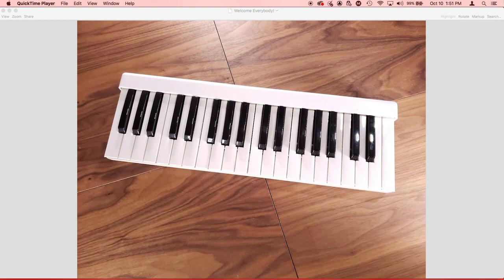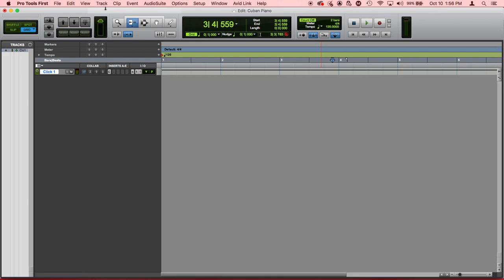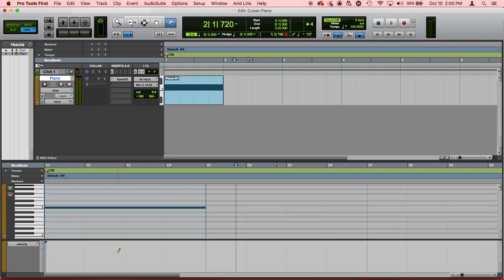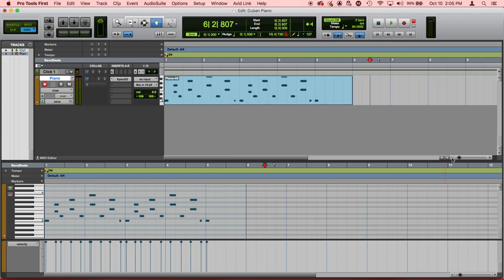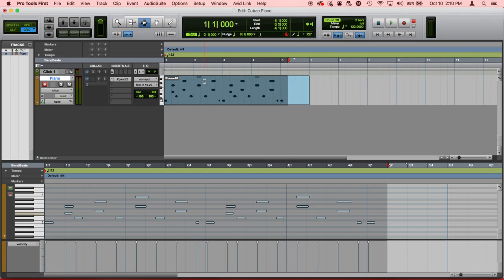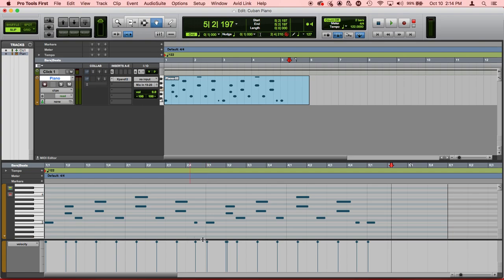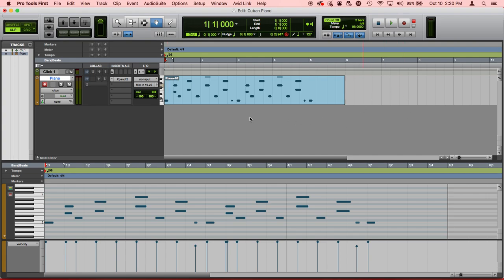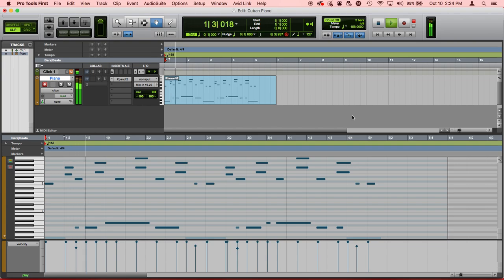Using a Mac Computer Keyboard for MIDI Recording: Electronic Music Quantize Velocity Sound Recording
Hi, I'm Steve Roitstein. In this video I explain how to use your Mac computer keyboard as a MIDI keyboard so you can record tracks in real time. Here's the URL for the free MidiKeys app for Mac

This app is handy if you don't have a MIDI keyboard or you want to work without one.

Also featured in the video are some techniques for quantizing and editing velocities in Pro Tools First.